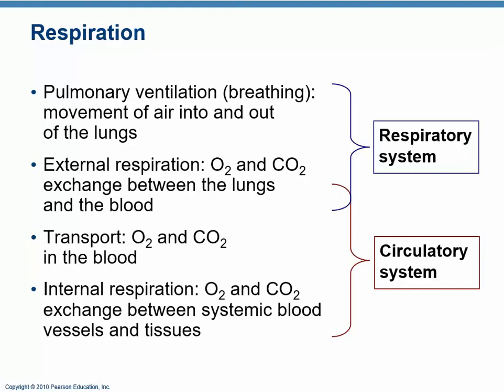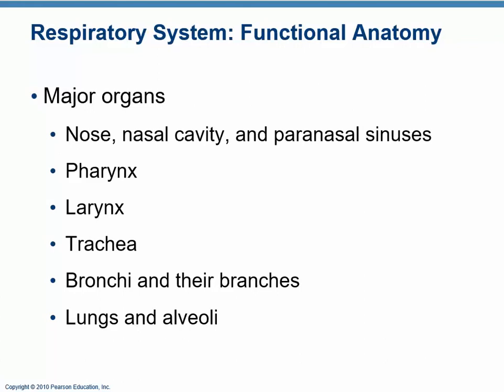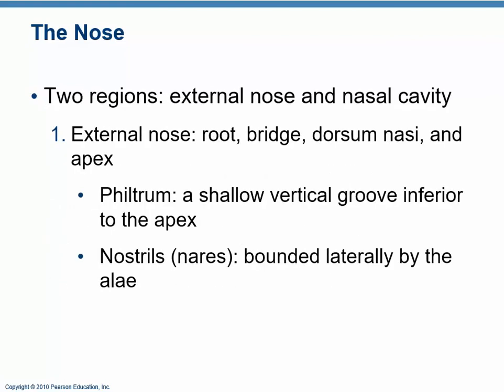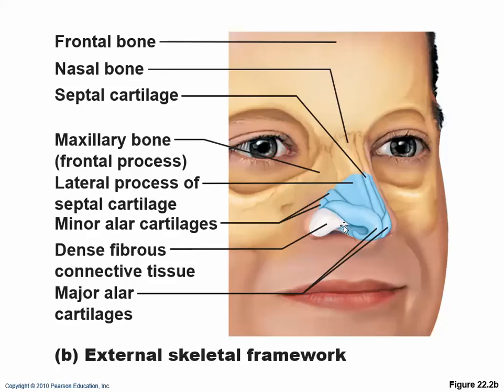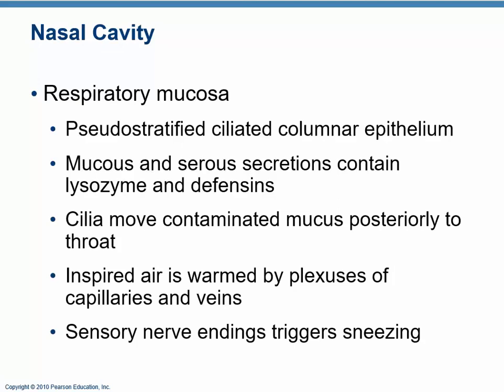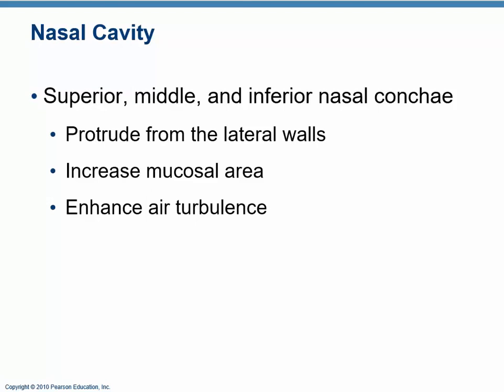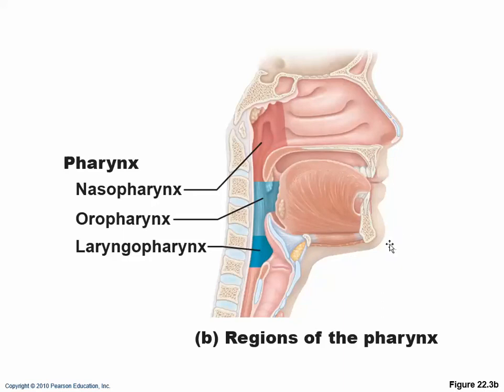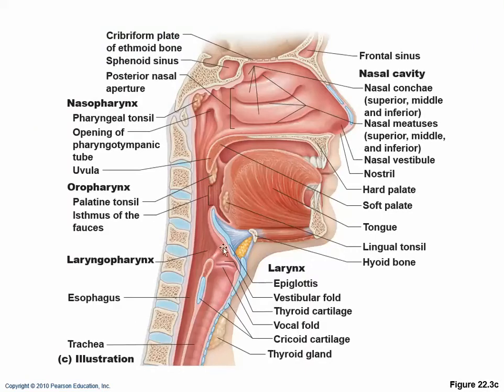NURS 1532 Respiratory a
intro to larynx